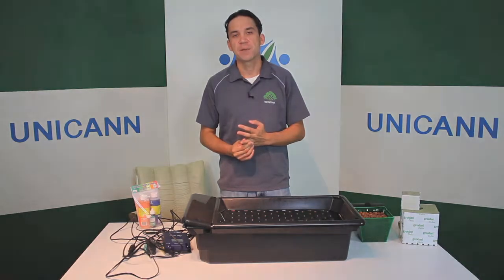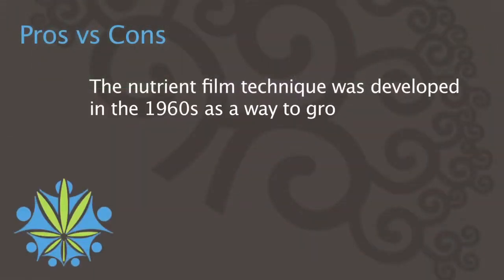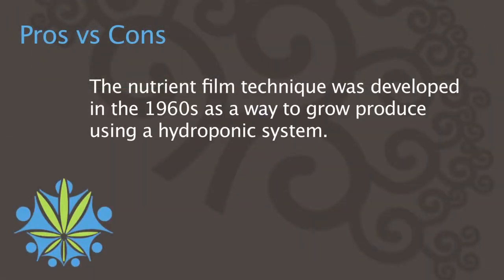Cannabis University - Nutrient Film Technique - Pros and Cons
Providing patients access to expert advice on all aspects of MMJ. This episode the nutrient film technique.